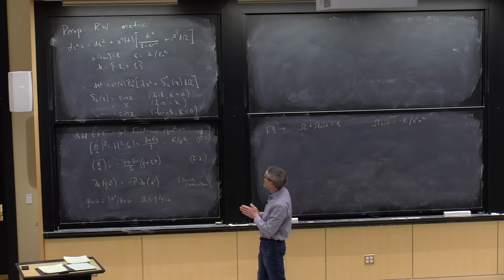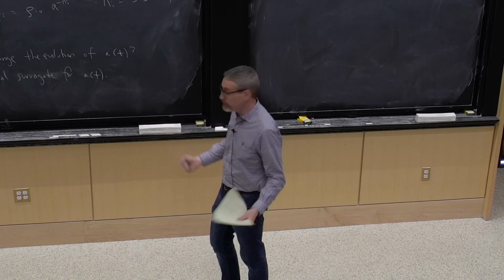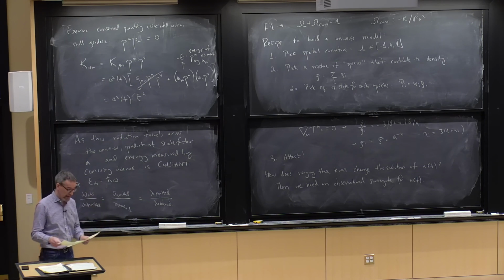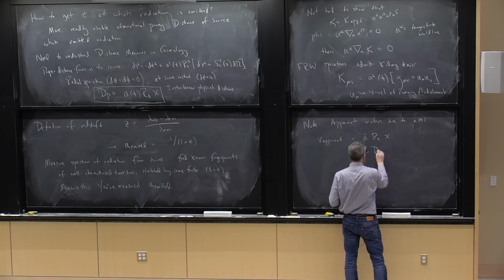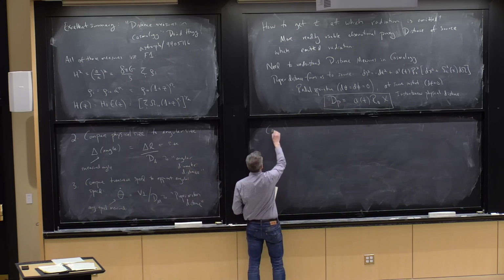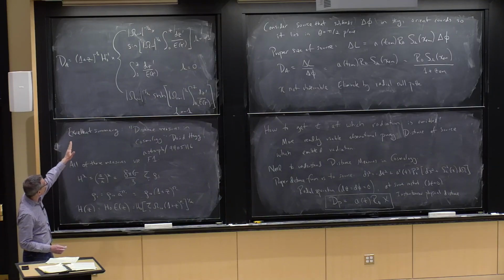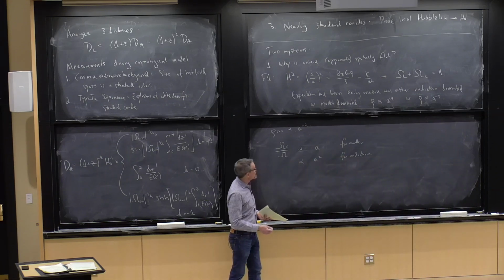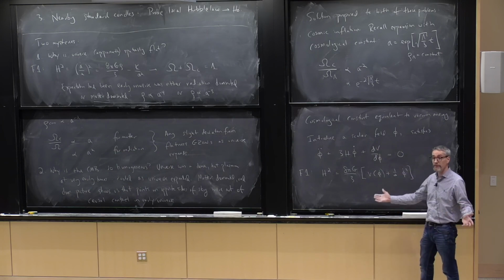19. Cosmology II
Cosmology continued.  We tie the properties of this spacetime to quantities which can be measured, in particular the redshift of light which is emitted early in the universe's history but is measured now, and three different notions of distance between events and observers.  The current standard paradigm for the nature of the universe, and some outstanding problems which are the focus of modern research.